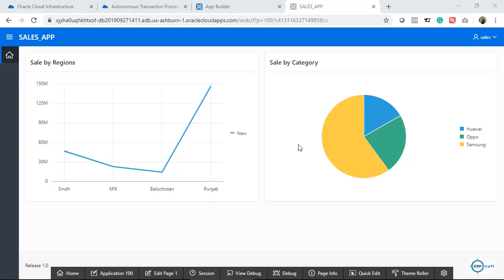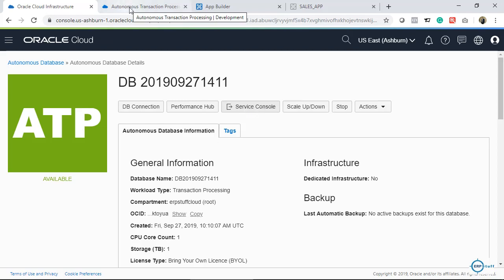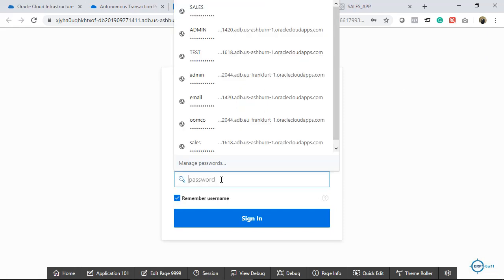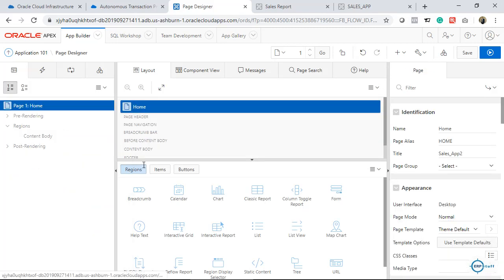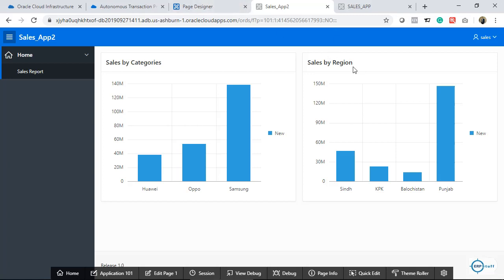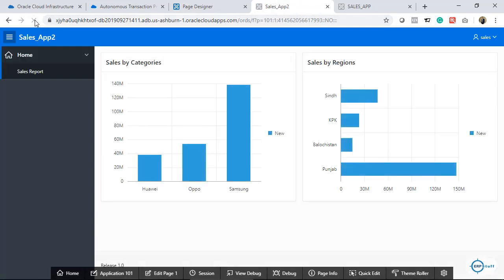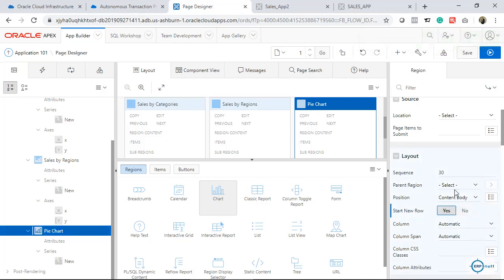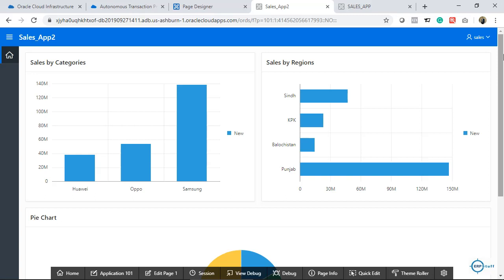Oracle Cloud Autonomous Database - APEX for Dummies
Oracle APplications EXpress (APEX) for dummies to show how easy is developed of dashboards and application using APEX in Autonomous Database. You can integrate your autonomous database to your on-premises database using DB link.

How to create Free Oracle Cloud Account?

How to create a DB Link in Autonomous Database?